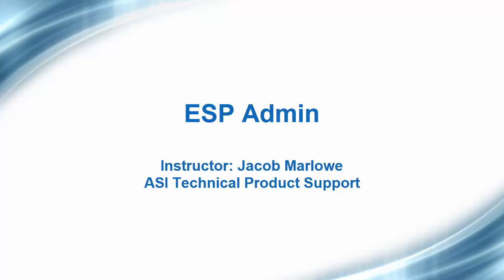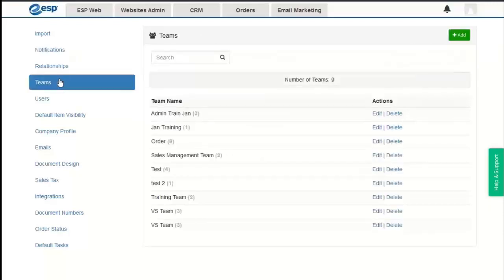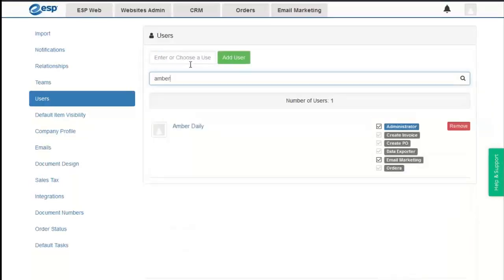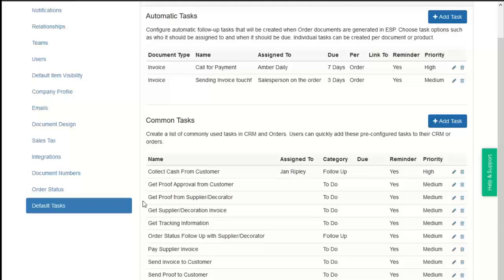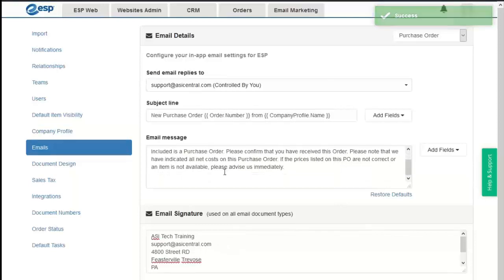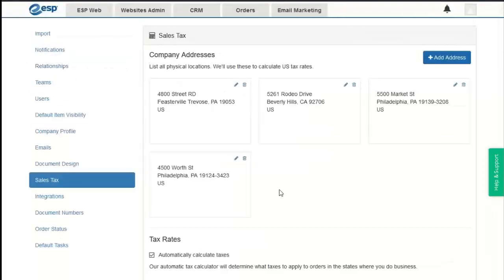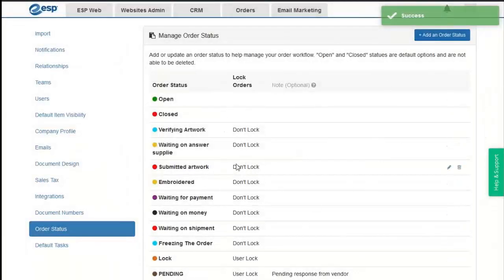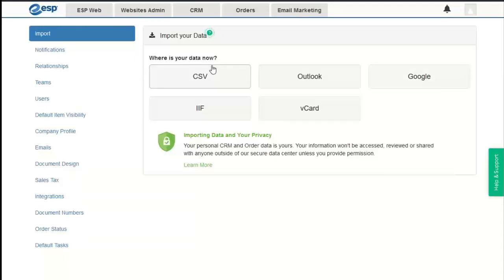ESP Admin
Learn about the administrative controls within ESP.
0:00 Welcome and Log into ESP
0:24 Access ESP Admin
1:30 Notifications
2:37 Teams
3:59 Users
5:52 Company Profile
7:54 Default Item Visibility
9:52 Default Tasks
12:01 Integrations
12:41 Emails
14:23 Document Design
15:44 Sales Tax
16:18 Order Status
17:33 Document Numbers
18:05 Import
18:48 Relationships
20:28 Further Assistance